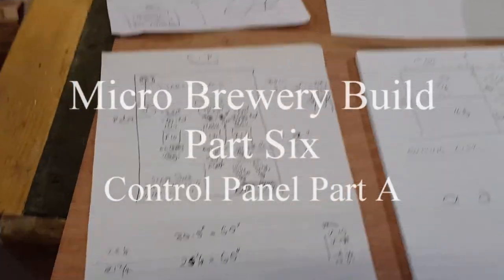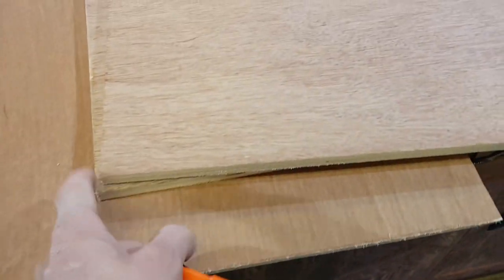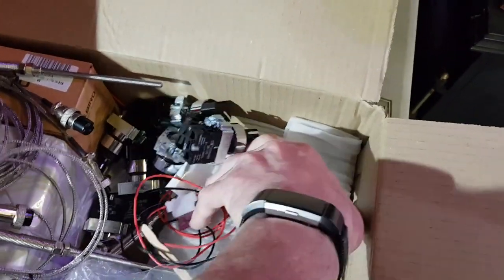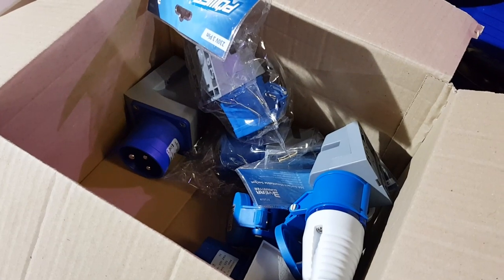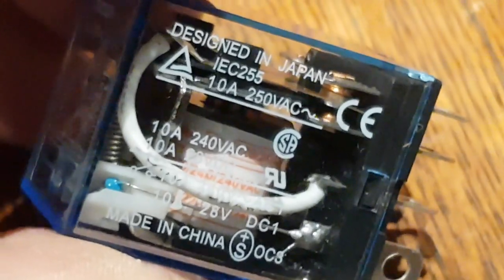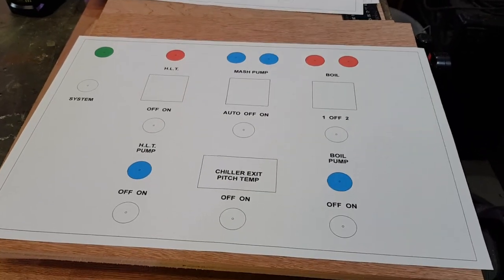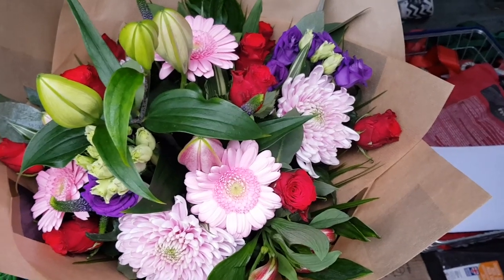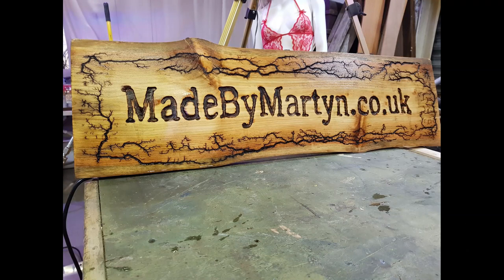BREW - Micro Brewery Build - Part 6 - Control Panel (A)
The main parts are now complete - HLT, Mash Tun and Kettle ready to go.  Next is to build a dedicated stand, and the Control Panel.

This is the first part of the Control Panel...

You can find out more about what I do, and why I do it here: